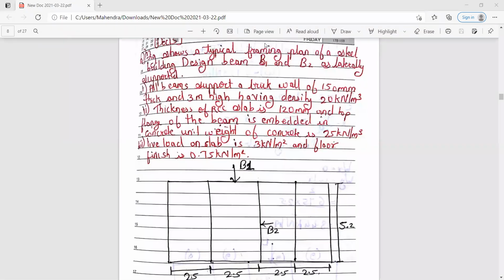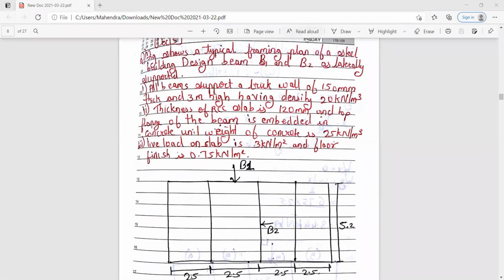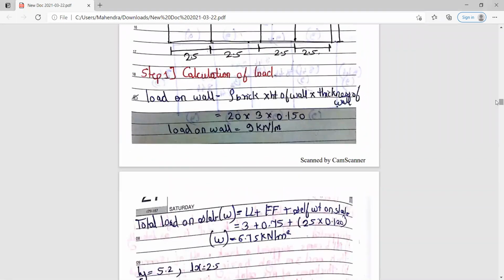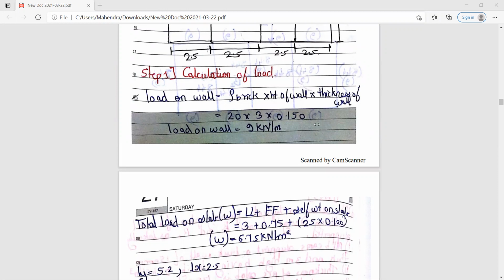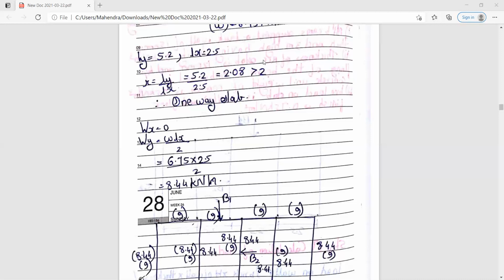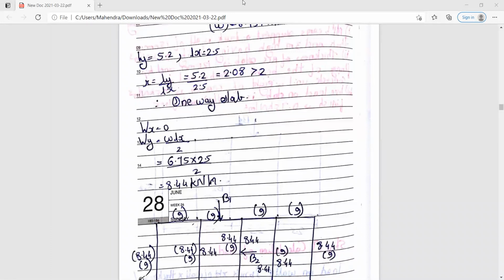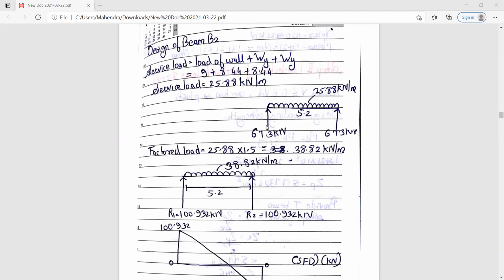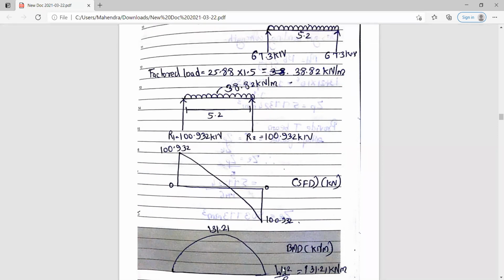DDSS Design Of Beams (Part 1)